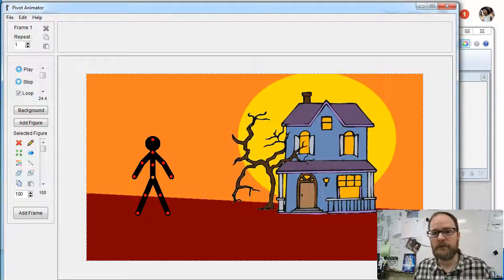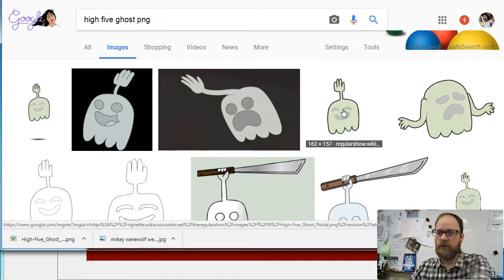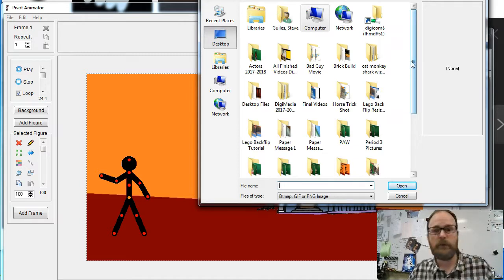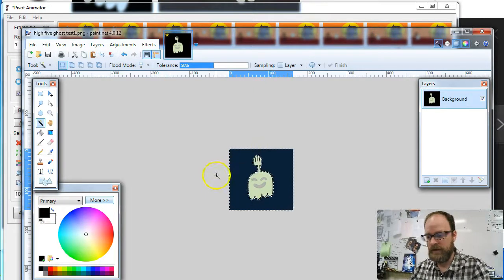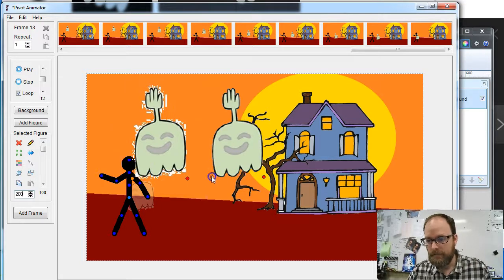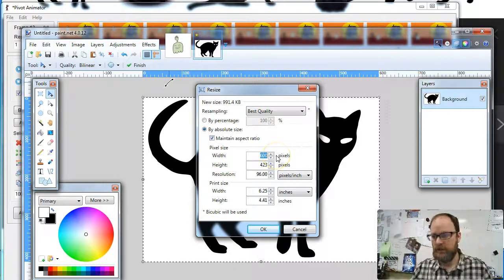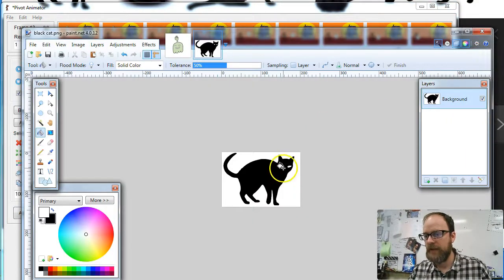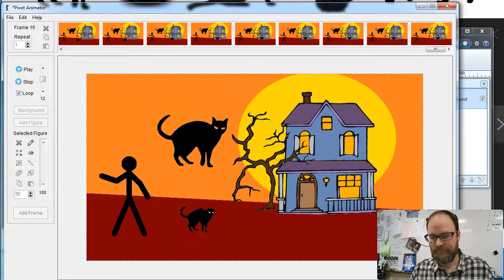Halloween Pivot Part 4 - Adding ANY Image into Pivot (FULL VERSION)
for resources and pictures to use